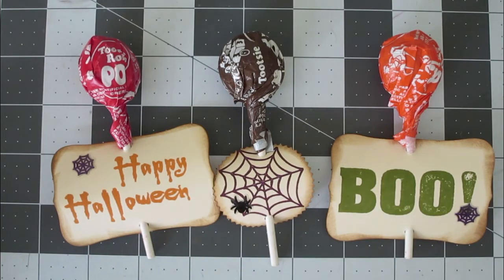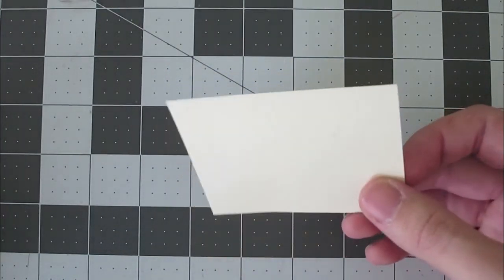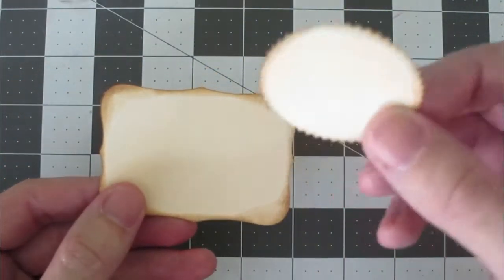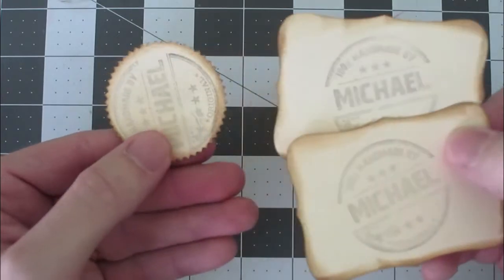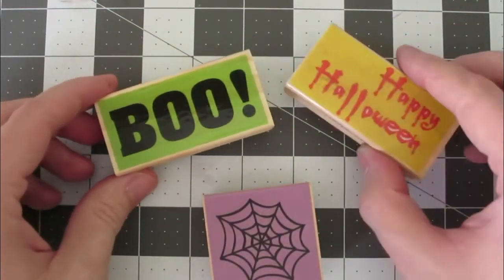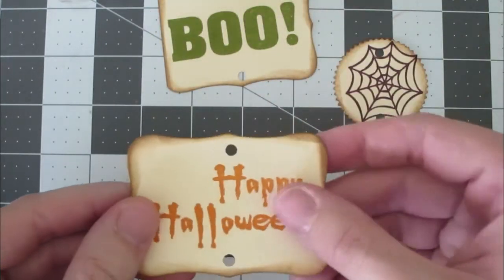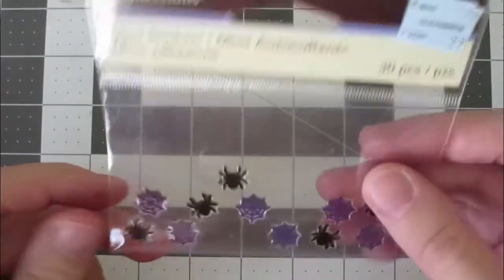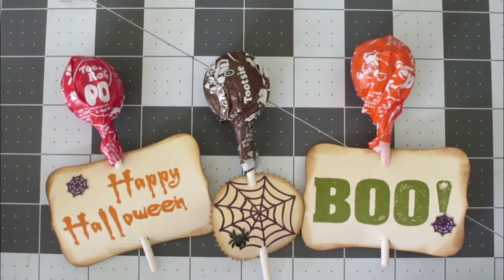Halloween Sucker Tags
Make your Halloween suckers (or lollipops) look more fun and spooky with these tags.  Your trick-or-treaters will love these.